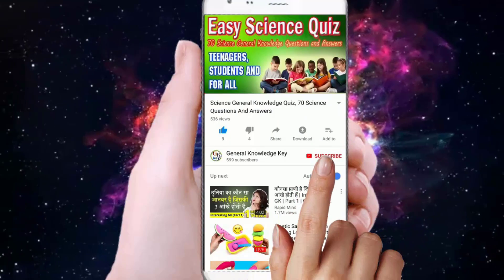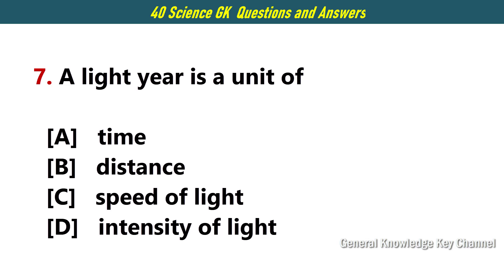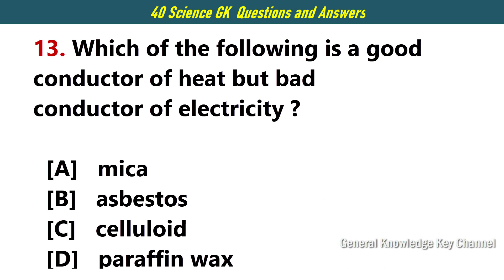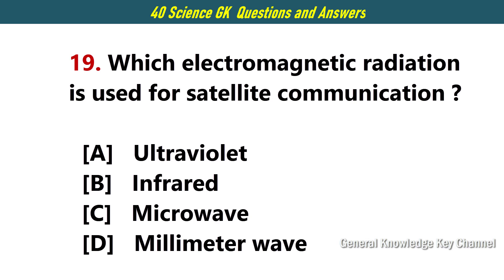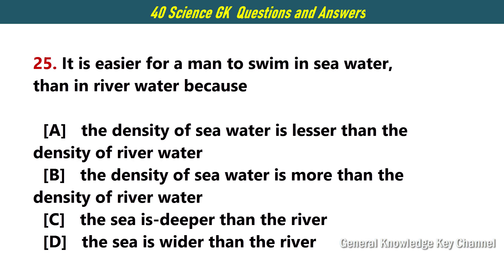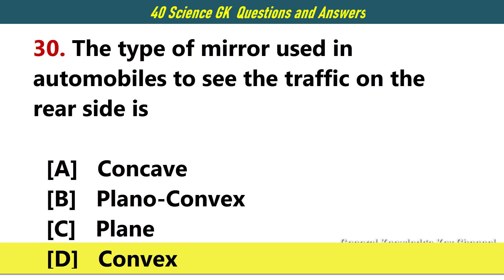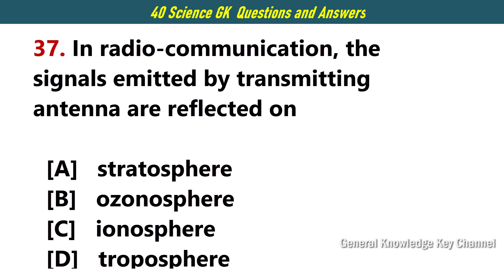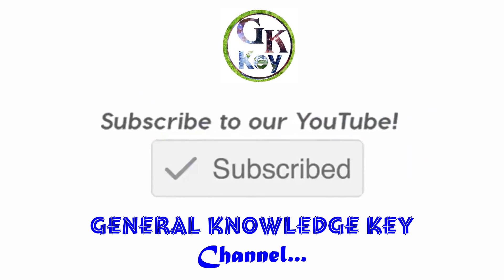40 Most Important General Science GK Questions and Answers | Science GK Questions (MCQs)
General Science Multiple choice questions and answers  for SSC, NDA, CDS, UPSC, UPPSC and State PSC Examinations
Science Objective General Knowledge Questions and Answers-
1.  The Newton’s First Law is also called as
2.  Ozone layer in the outer atmosphere helps us in
3.  Water drops cannot stick to the oily surface due to
4.  Which of the following properties is generally found in nonmetals?
5.  A micron is equal to
6.  Persons suffering from myopia are advised to use
7.  A light year is a unit of
8.  An instrument that records earthquakes is
9.  Velocity of sound in air does not depend on
10.  A dynamo is used to convert
11.  Conversion of sound energy into electrical energy is done by
12.  Which of the following criterion is used for any metal to be used as a cooking material ?
13.  Which of the following is a good conductor of heat but bad conductor of electricity ?
14.  For which of the following substances, the resistance decreases with increase in temperature?
15.  Hydro-electric power is a:
16.  The oil in the wick of an oil lamp rises up due to:
17.  If cream is removed from milk, its density
18.  Convex mirrors are used as a rear view mirror in motor cycles because
19.  Which electromagnetic radiation is used for satellite communication ?
20.  X-rays region lies between
21.  A star appears twinkling in the sky because of
22.  Microphone is a device which transforms the
23.  Pressure Cooker cooks faster because
24.  The dynamo converts
25.  It is easier for a man to swim in sea water, than in river water because
26.  In the remote control of television, electromagnetic waves used are
27.  A wire carrying current is
28.  The characteristic invalid for heat radiation is that it travels :
29.  In a water lifting electric pump, we convert
30.  The type of mirror used in automobiles to see the traffic on the rear side is
31.  Which of the following radiations has the least wavelength ?
32.  The earth is a
33.  Magnetic keepers are pieces of
34.  Radioactive elements can be traced out in living cell through a technique called
35.  Steel is more elastic than rubber because it :
36.  A television channel is characterised by
37.  In radio-communication, the signals emitted by transmitting antenna are reflected on
38.  Outside of cooking utensils are generally left black from below because
39.  The colour of sky appears blue due to
40.  Sensitivity of the human eye is maximum in the
41.  Photon is the fundamental unit or quantum of